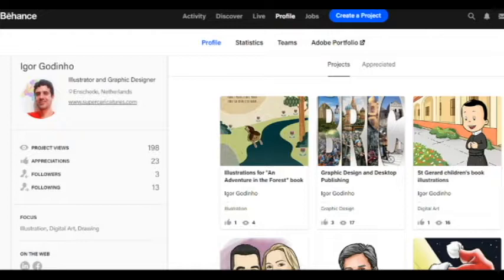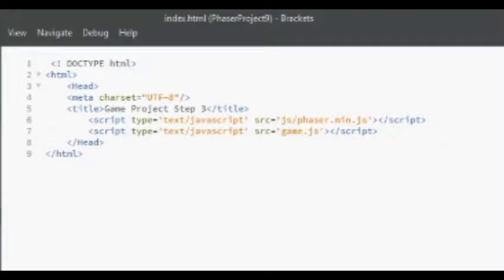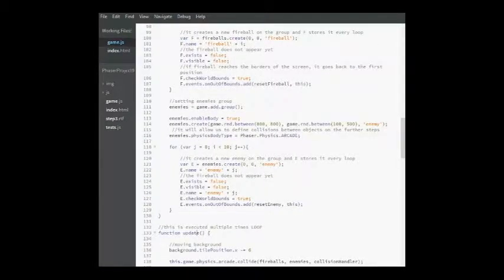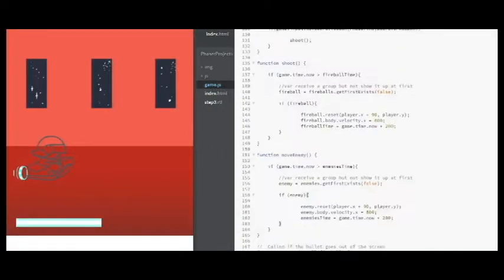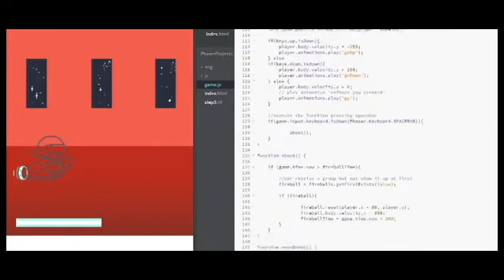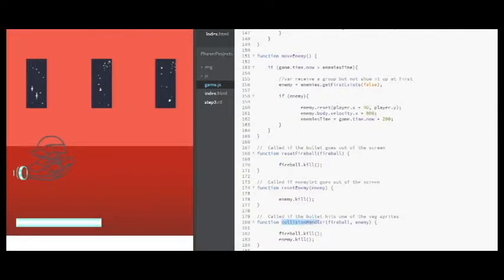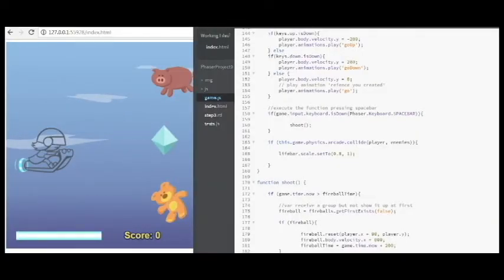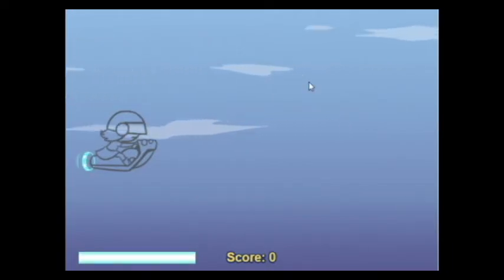Igor Project Creative Technologies 2017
Saxion University of Applied Sciences